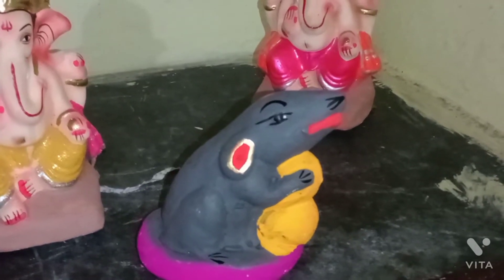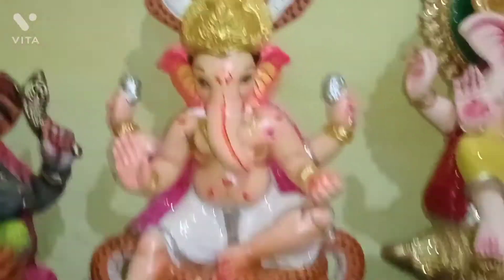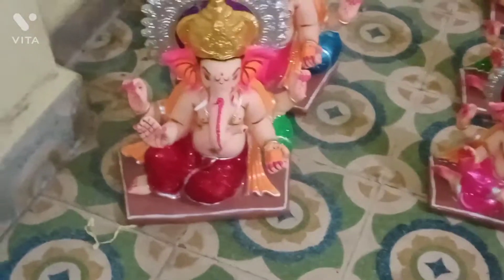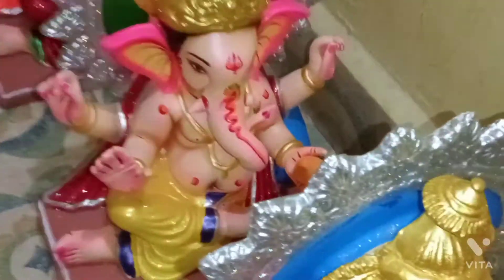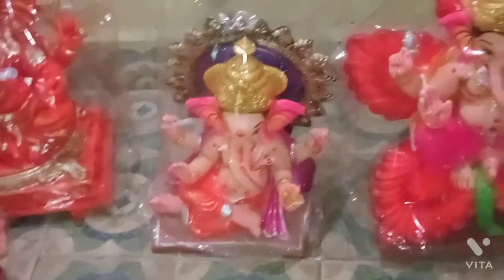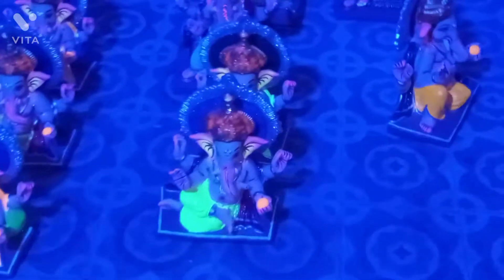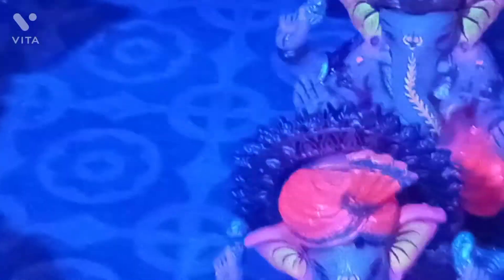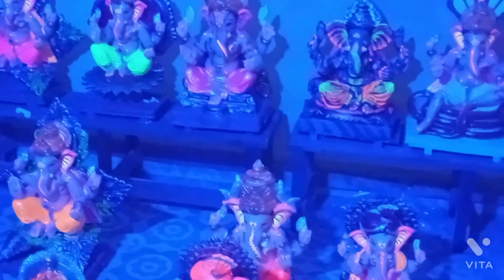ganpati collection video in Nagpur different type of ganpati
try this game it is useful for poor people.

hi hello friends how are you everybody today we have share you a ganpati collection video. We hope that you will enjoy this video tomorrow we will meat with a healthy and tasty recipe.

STAY HOME 🏡🏡🏡🏡🏡🏡
STAY SAFE